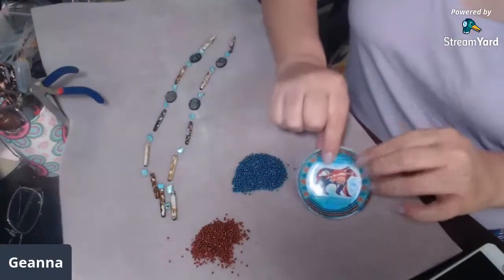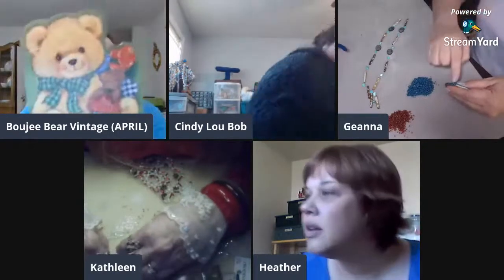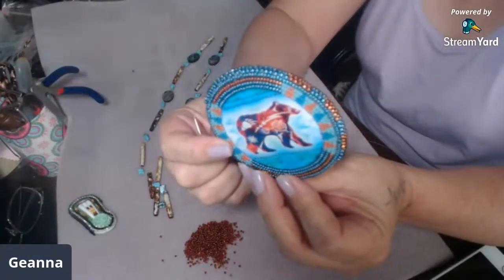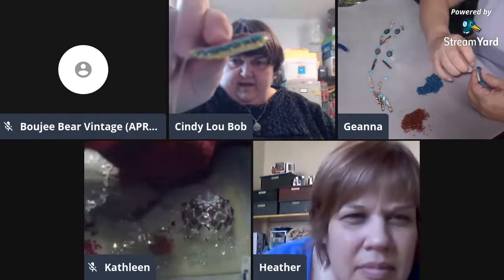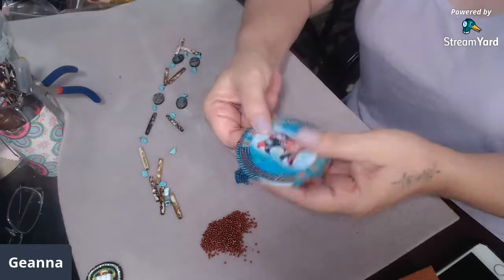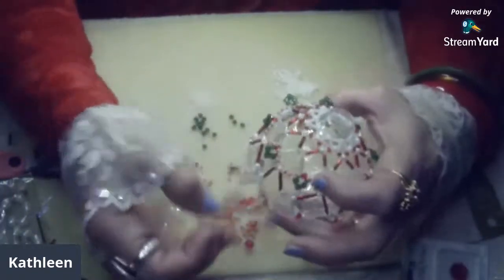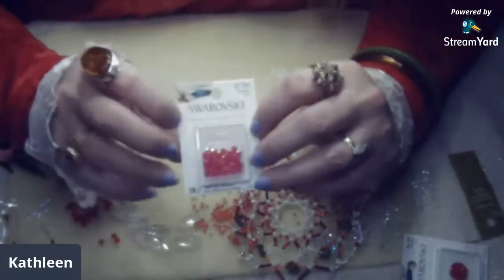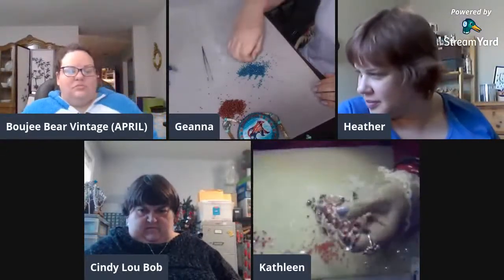CRAFT WITH ME Holiday Edition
Join Me and other Friends as we create items we sell or give as gifts. Yall have a Merry Christmas and a Happy New Year too!